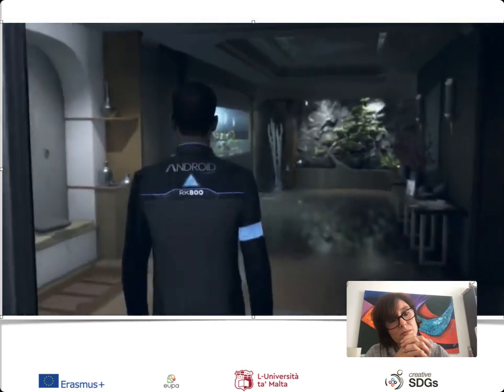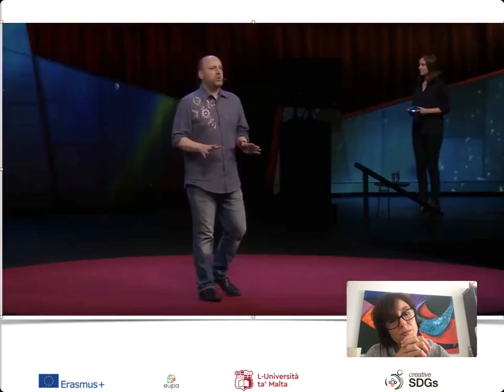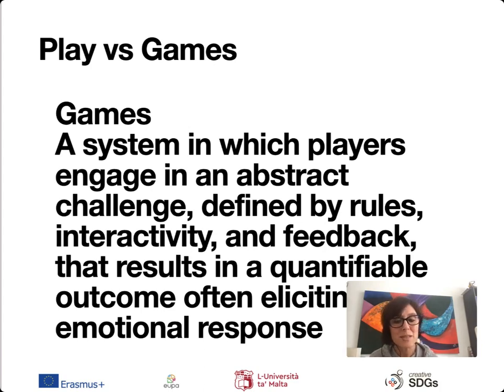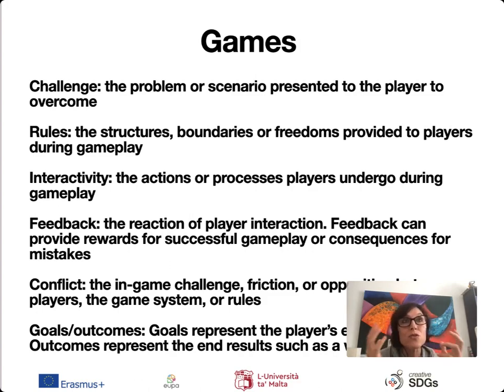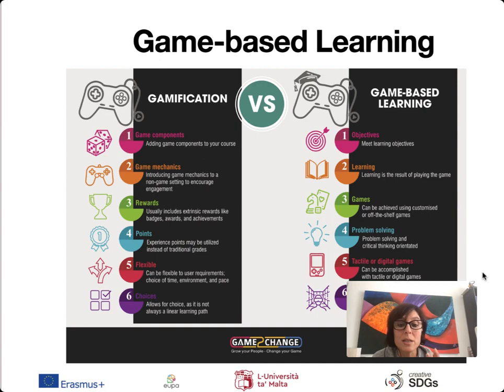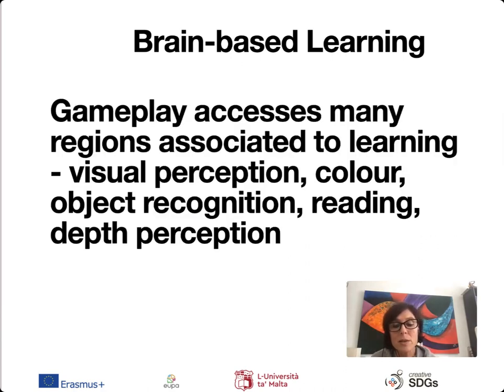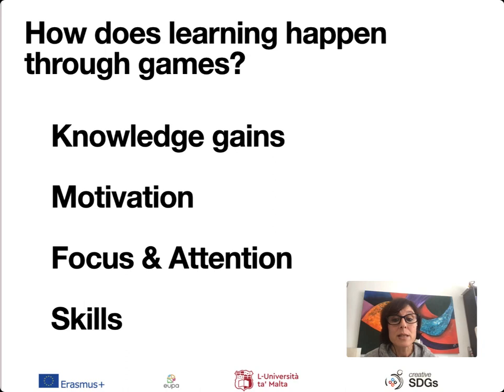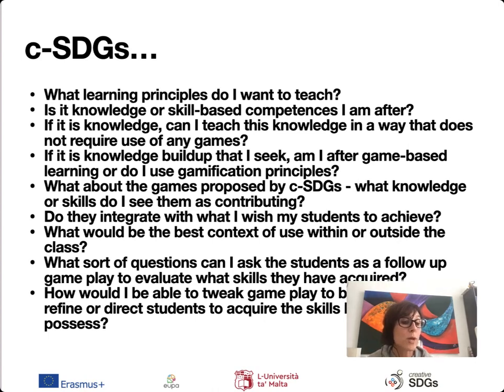1. The Power of Learning through Games : Vanessa Camilleri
Games are highly interactive forms of media that put players in control of their own experiences. This paves the way for skills acquisition for communication, problem-solving, perseverance, strategic planning, information processing and more. Educators and designers who harness this power of games, can pave the way for a learning that goes beyond content retention, to positive behavioural and attitude changes that shift from the virtual game world to the real world.